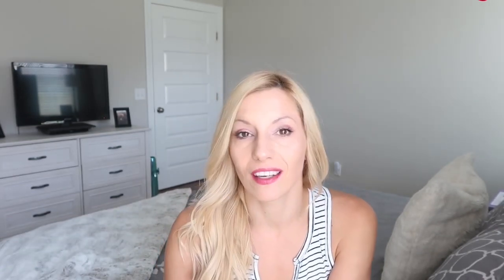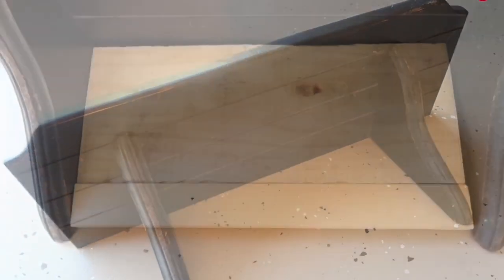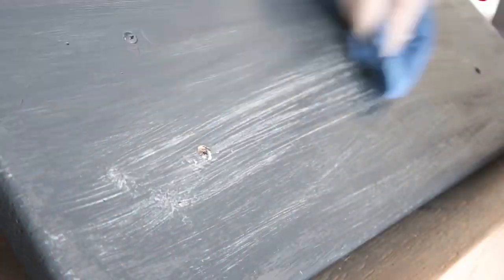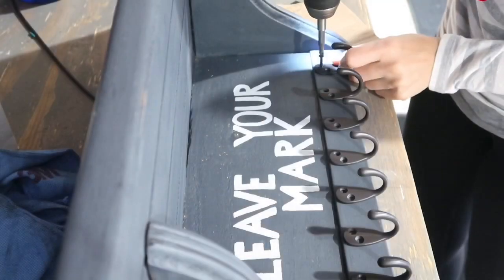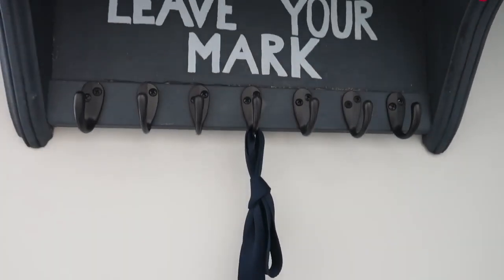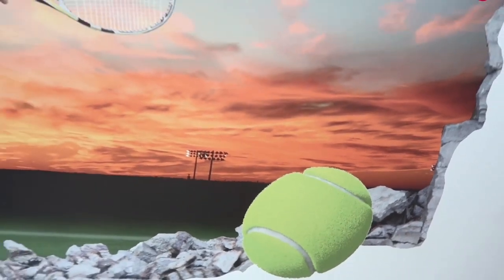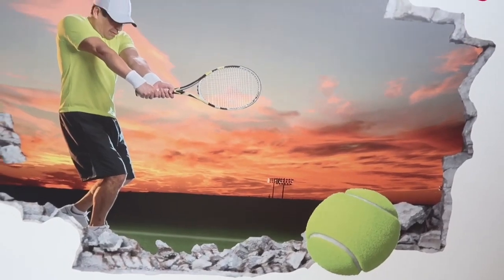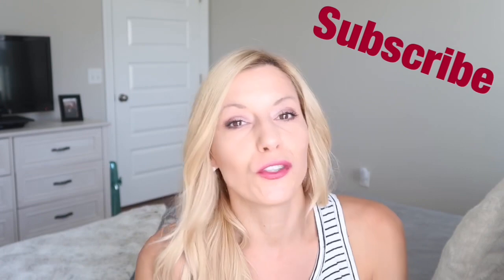Room Of The Month // Week 3 - Sneak Peek // boy room makeover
I am so excited to to participate in this October's room of the month challenge! Heidi Sonboul is the host and creator of this challenge. So this month, her, myself and 8 other ladies will show you what have we done to our rooms. Today's video is Week 3  - The Sneak Peek video. Enjoy and get motivated!